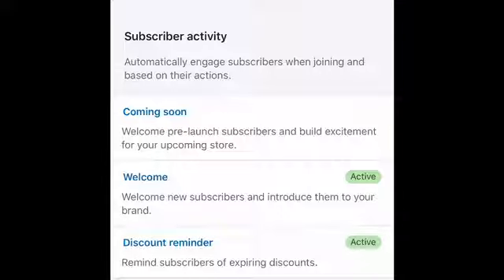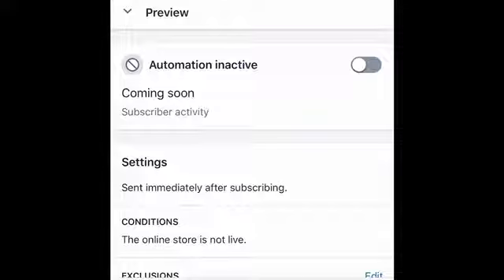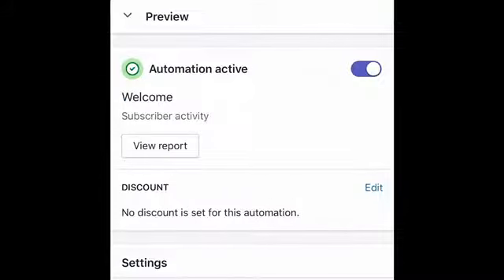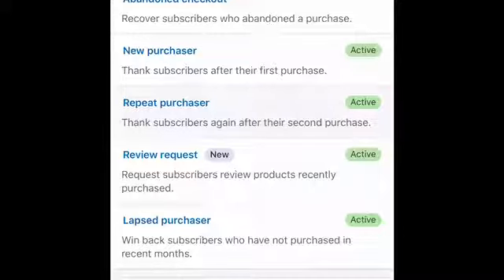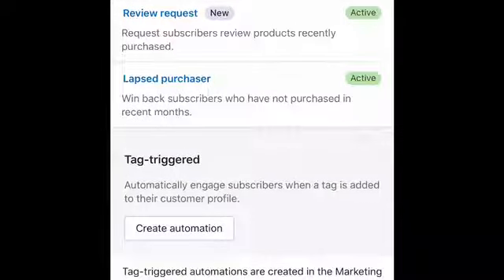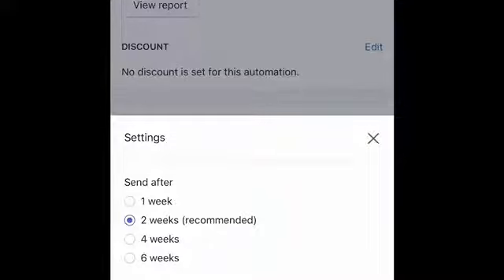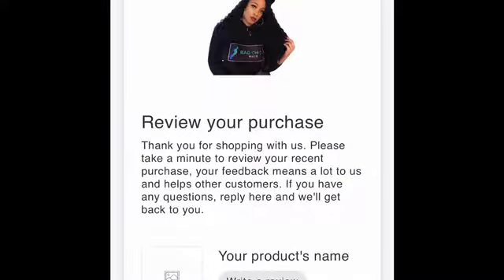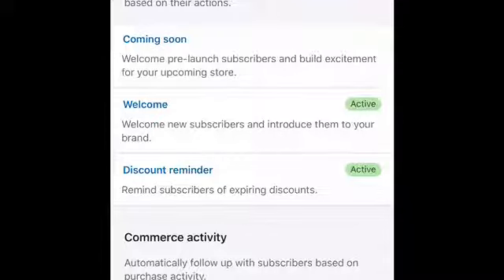How To Set Up Automation Emails For Your Business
*Amazon Business Essentials*